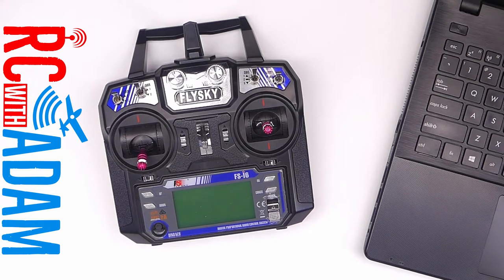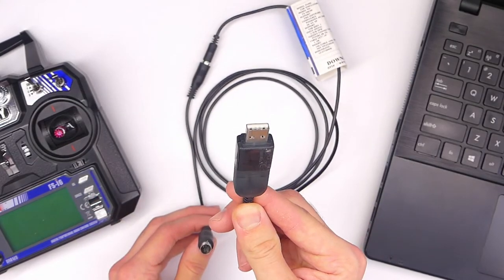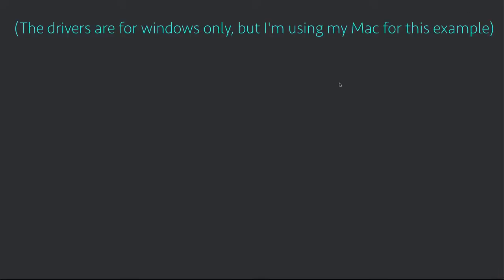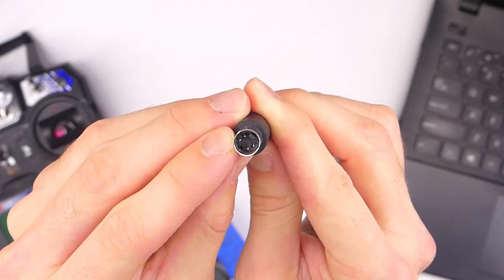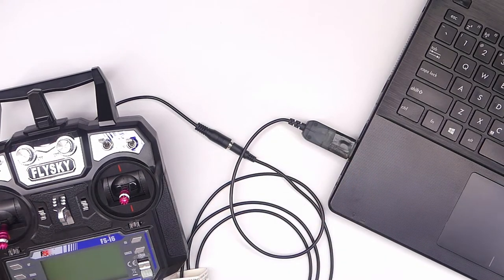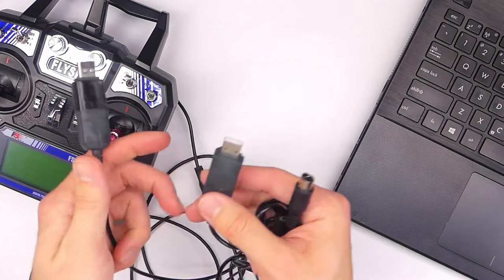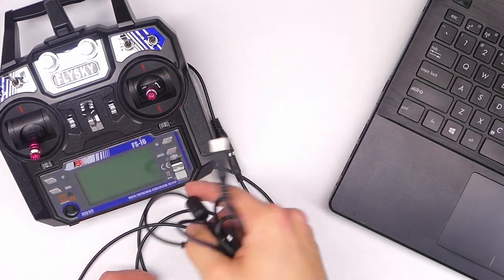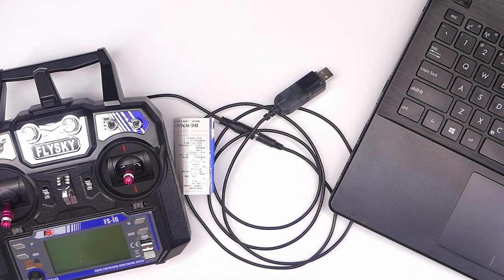FlySky SM100 Simulator Cable - How to Use FS-i6 (i6X) Transmitter with Simulator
*UPDATE: If you have newer firmware on your i6X, you may not need the SM100 cable! See this video
Want to use your FlySky i6 or i6X with a flight simulator? Me too! Well, you'll need the FlySky SM100 cable (sometimes called a USB dongle)!

SM100 on Amazon

KS1000 Simulator USB Dongle (I haven't used this one so I don't know how well it works)

(the FS-16X is the radio I use everyday

Please buy through these links to help me continue serving you!

MY GEAR

FILMING GEAR
Main camera
Action Camera

About RCwithAdam: Adam makes FUN and HELPFUL videos about Radio Controlled aircraft, tech, and DIY projects!